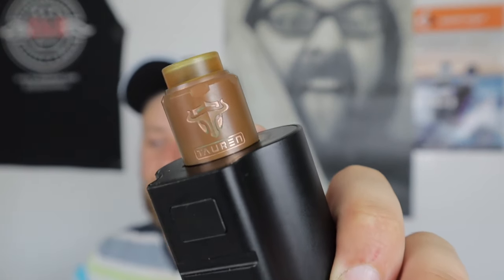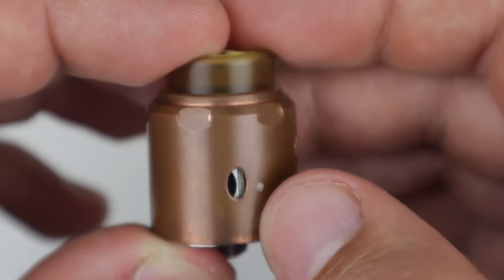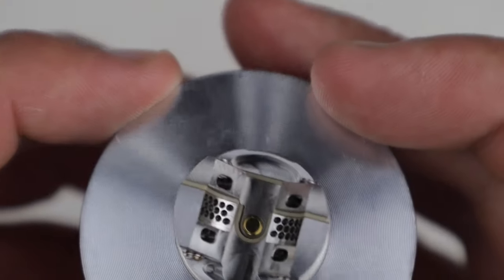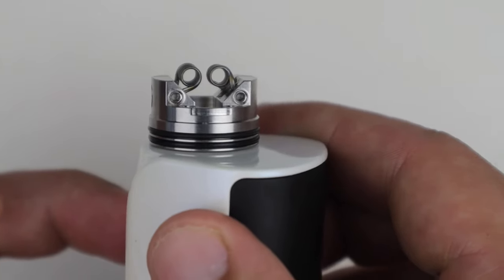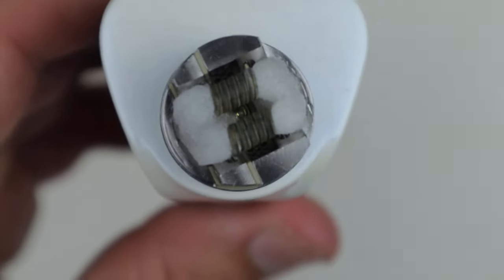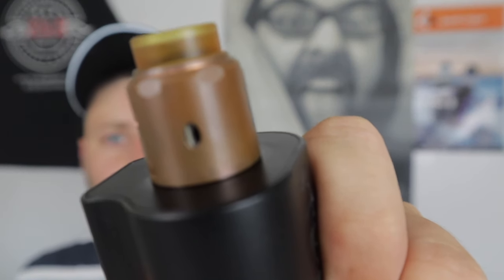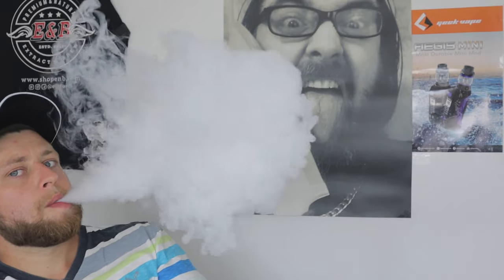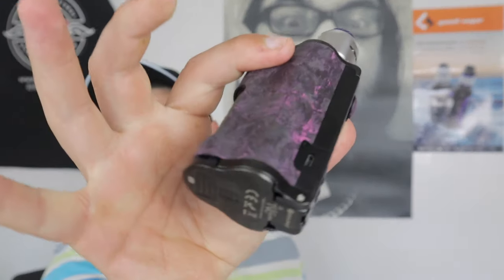Tauren RDA by ThunderHead Creations review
These videos are my opinion, ejuice contains nicotine which is an addictive chemical. These videos are meant for 18/21 years and over.